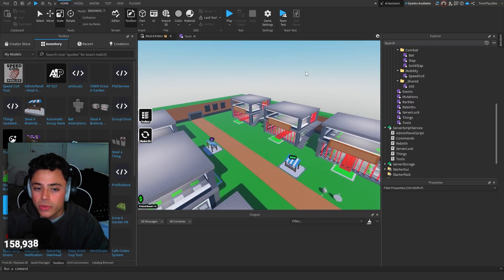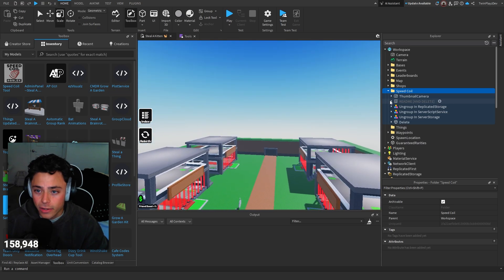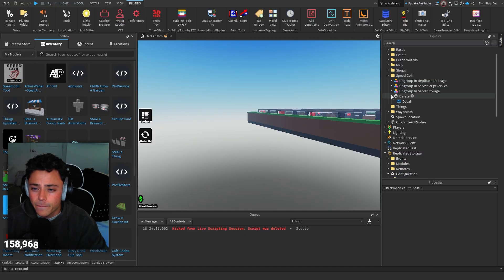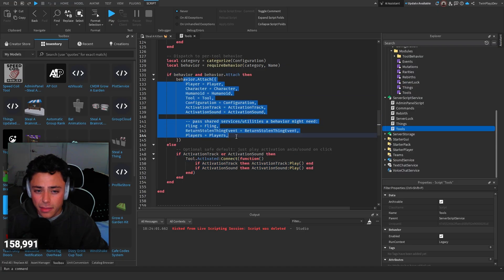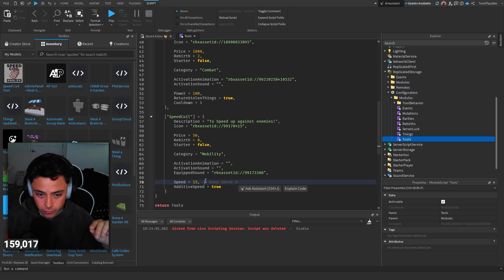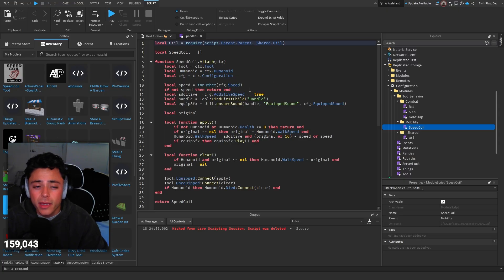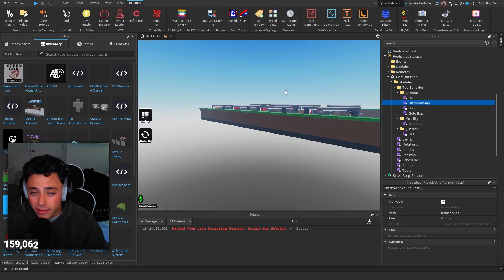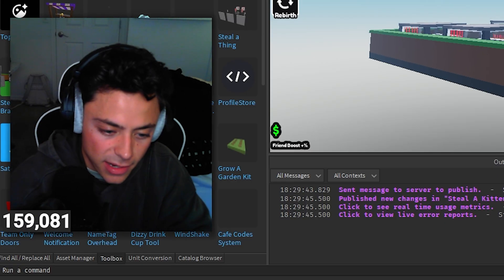How To Make A SPEED COIL Tool In ROBLOX Studio (Steal A Brainrot)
『TIMECODES』  ➜
0:00 - Intro
0:31 - Getting Started
1:35 - Getting Model
1:45 - Talking About Model (If just want tool)
2:50 - WHAT TO ADD TO YOUR GAME
4:11 - Whats New
6:35 - If Make New Tool
7:30 - Outro